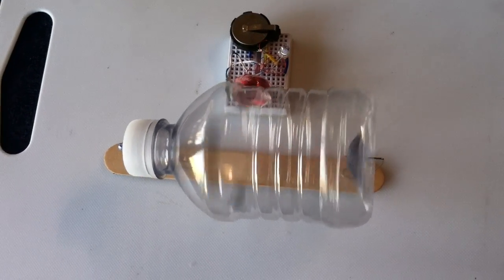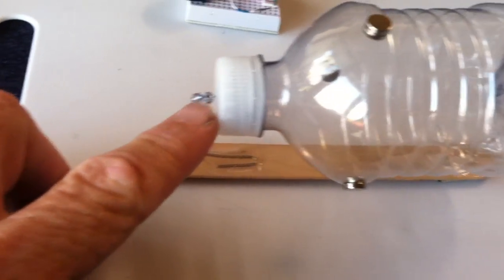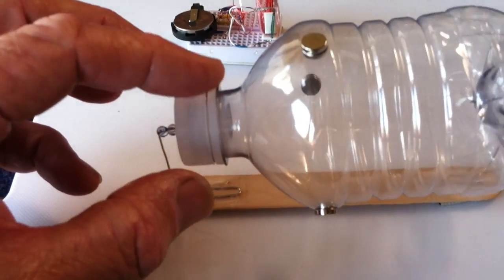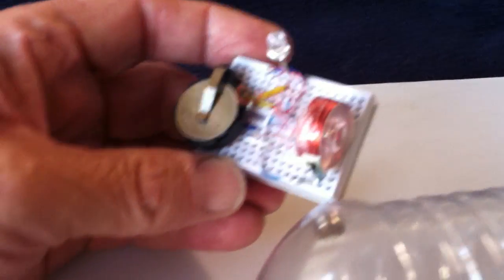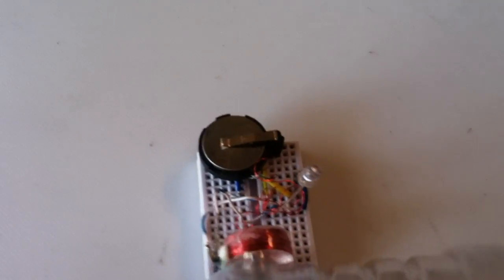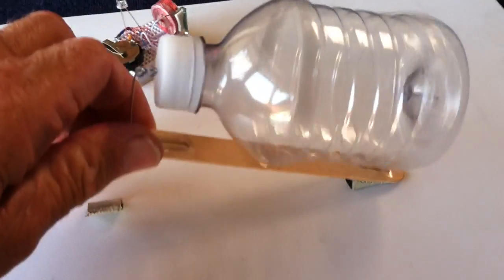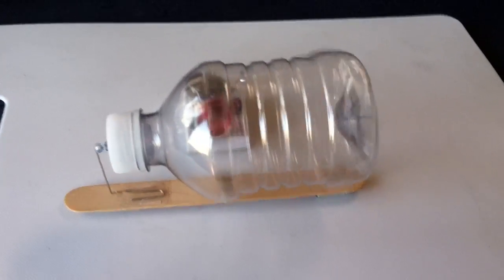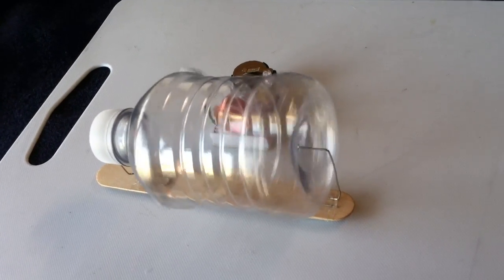Mini Water Bottle --Pulse Motor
Here is a simple electric 'pulse motor' that uses a small mini water bottle as the rotor.  The base is a tongue depressor, and paper clips are the axles.  The small neo magnets were not glued but rather put on in pairs using attraction to hold them to the bottle.  The driver unit is a coil of wire, a 3v watch battery, and a reed switch to trigger the circuit.
This would make an excellent science class school project. I calculated that this motor should run for many days on a AA 1.5v battery long enough to win a prize at the science fair.